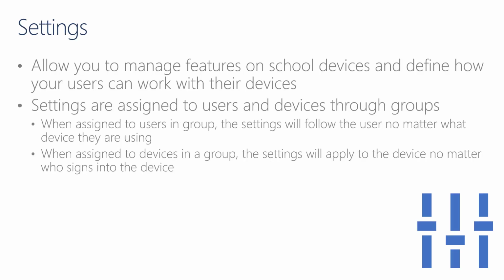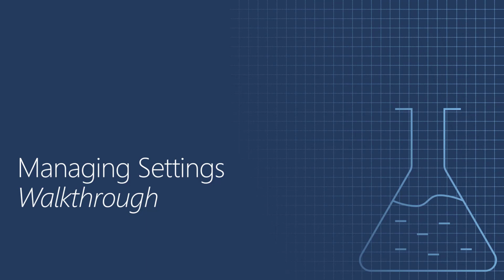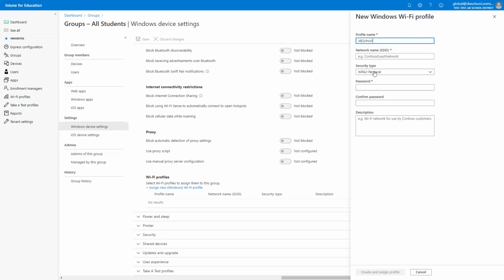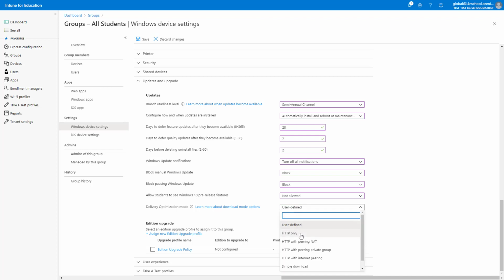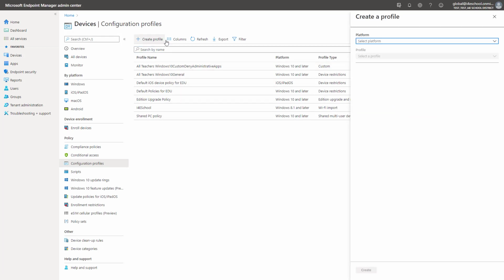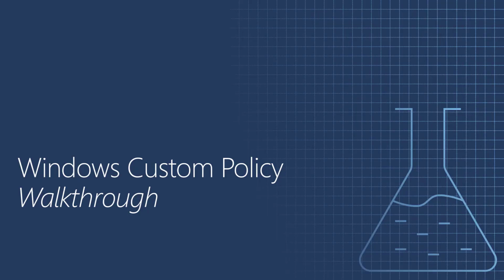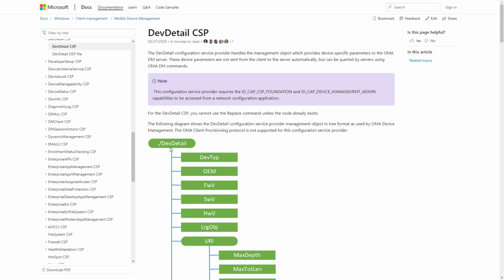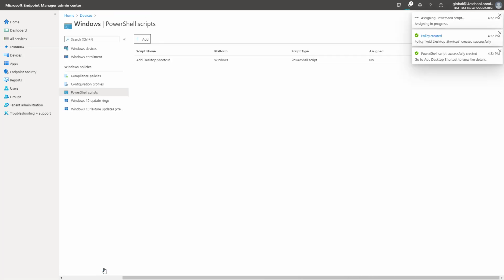Module 4 - Managing Settings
Overview how to manage and deploy settings in Intune for Education and Microsoft Endpoint Manager

🕘 Timestamps
0:00 Introduction
2:29 Demo
12:20 Outro